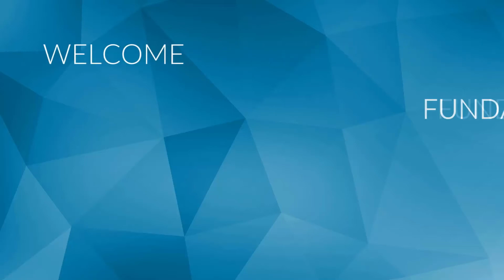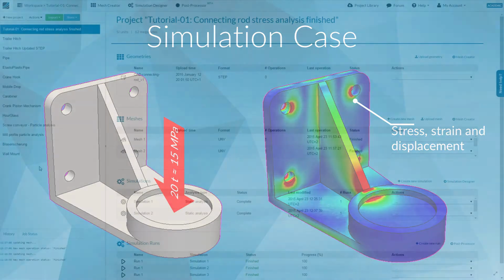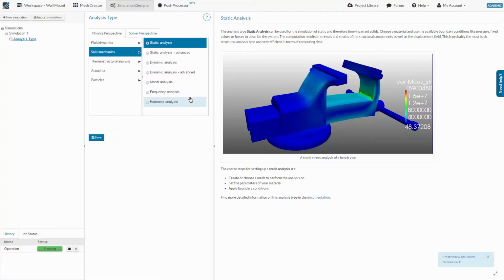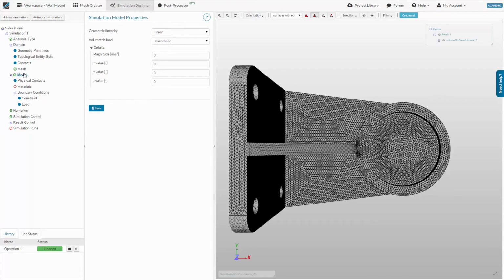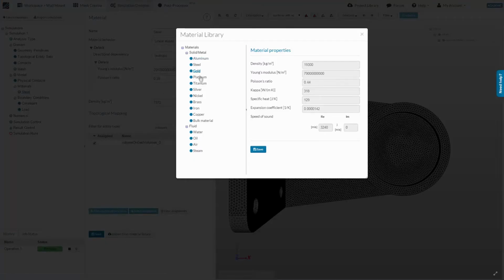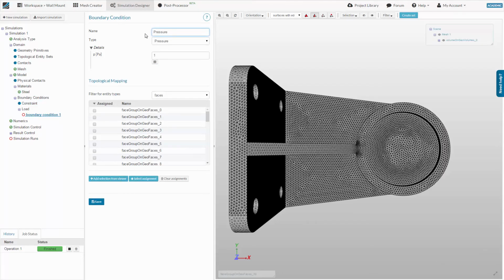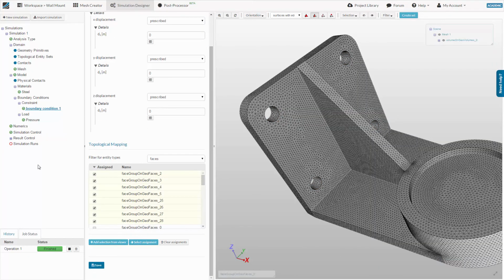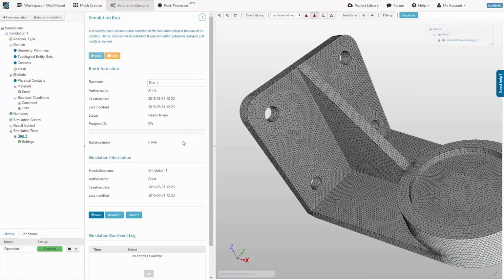FEA Simulation Setup in SimScale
In this video, we show the FEA simulation setup in SimScale.

SimScale is a 100% cloud-native simulation platform. Try CFD, FEA, or thermal analysis today